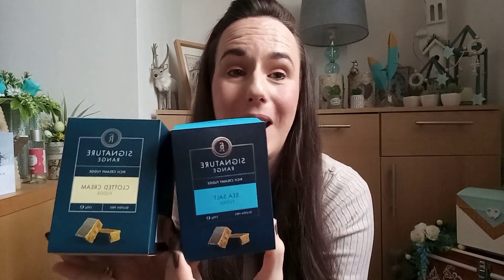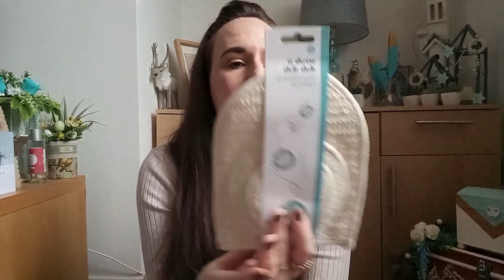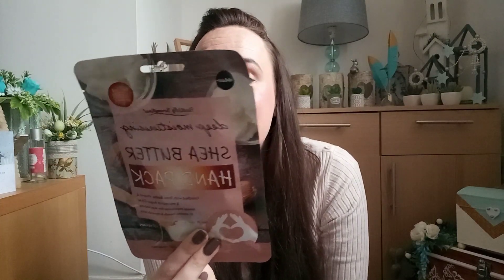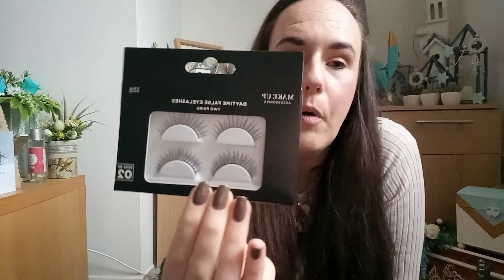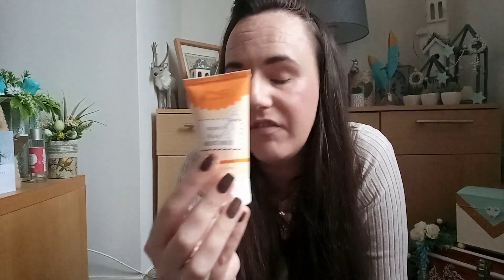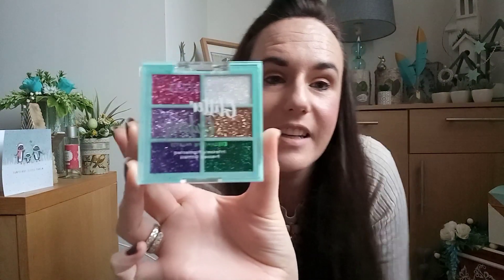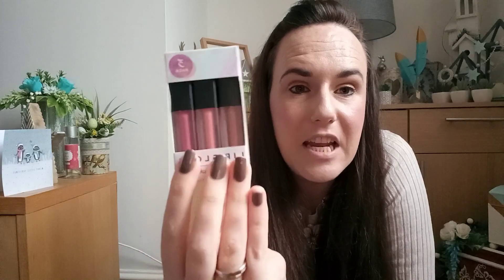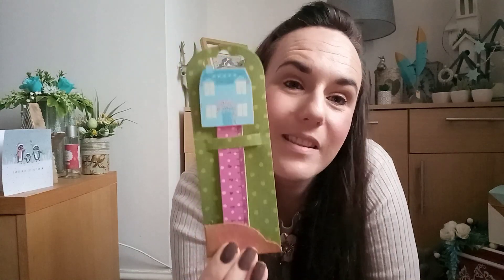Poundland Haul & Giveaway, December 2020